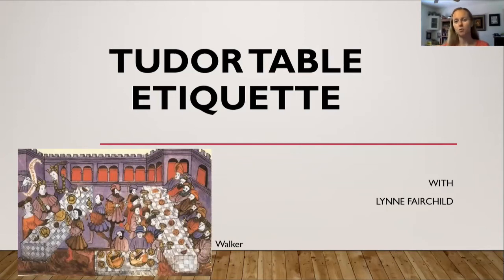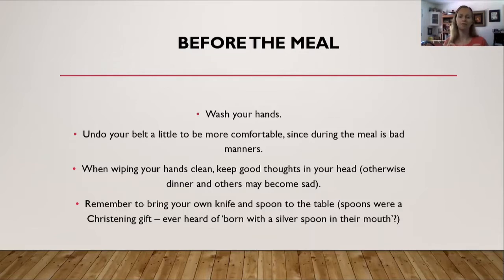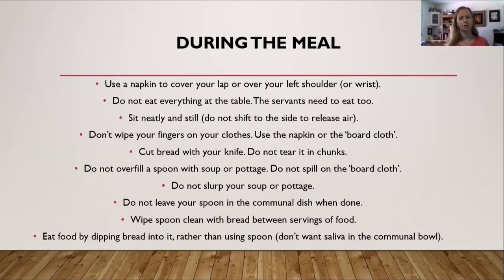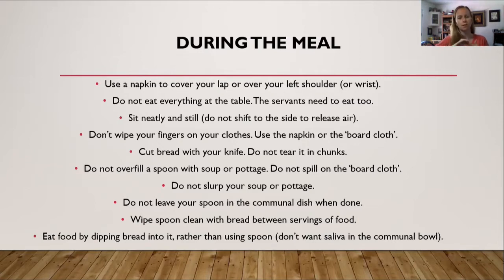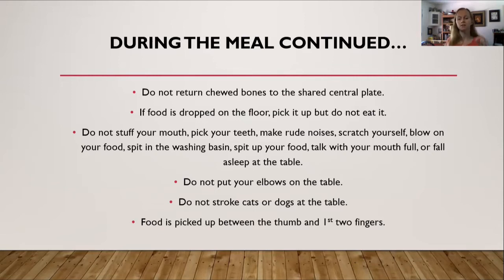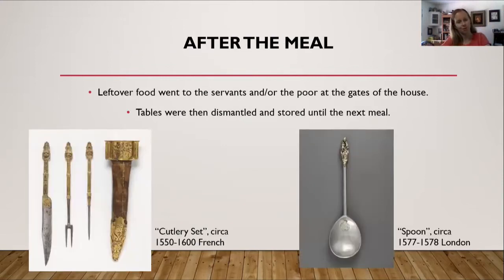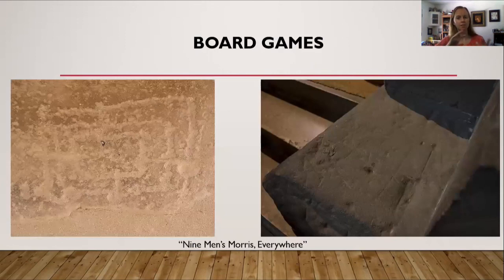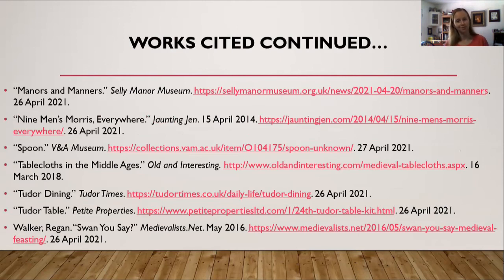16th Century Table Etiquette in Tudor England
Learn about the expected table etiquette during the Tudor era, as well as suggested meals and fasting days. What did the Sumptuary Laws dictate regarding the number of dishes allowed for your meal? What time of day were the meals scheduled for?

If you're interested in a medieval style set of utensils, please visit:
Fork, knife, and spoon set
Fork, knife, and spoon set with leather case